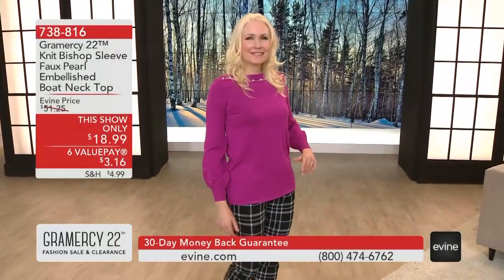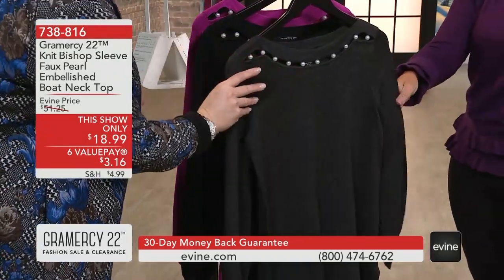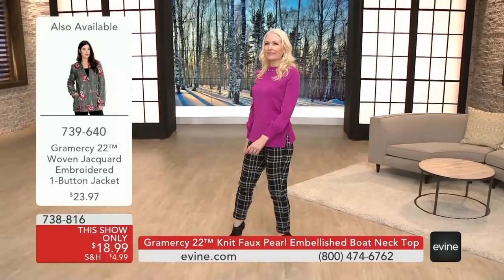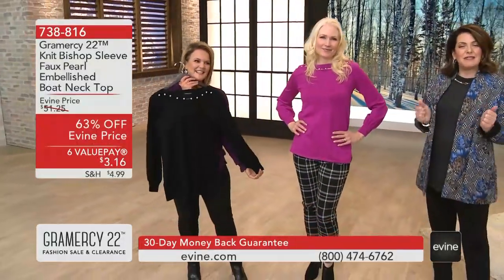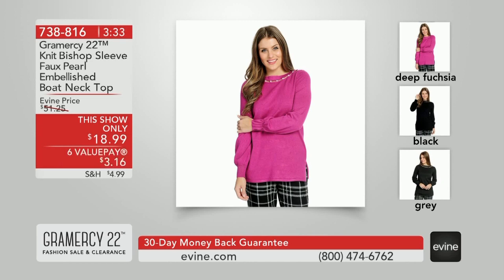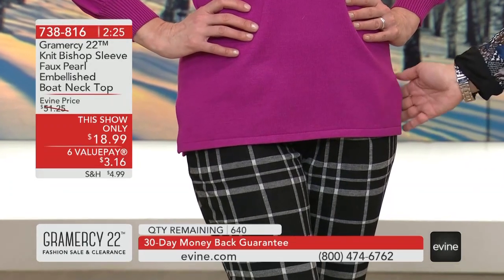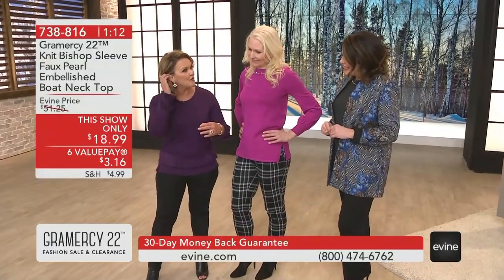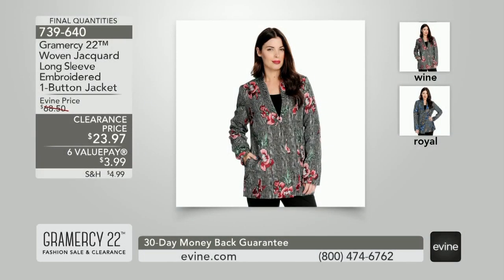Gramercy 22 Pearl Neckline Knit Top